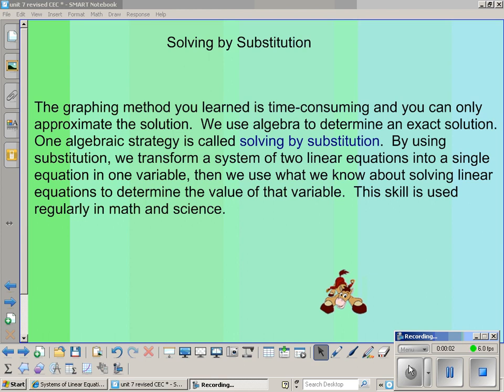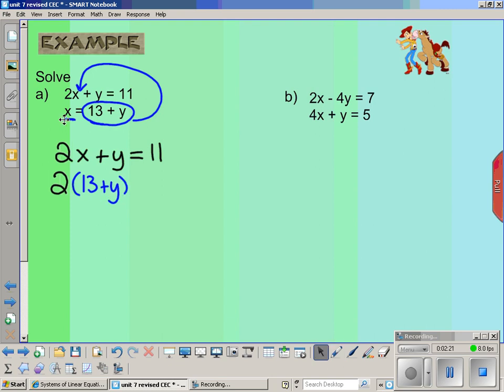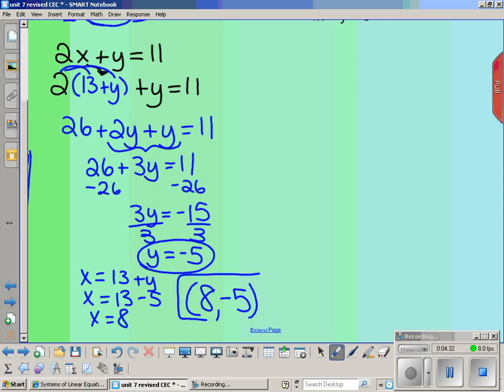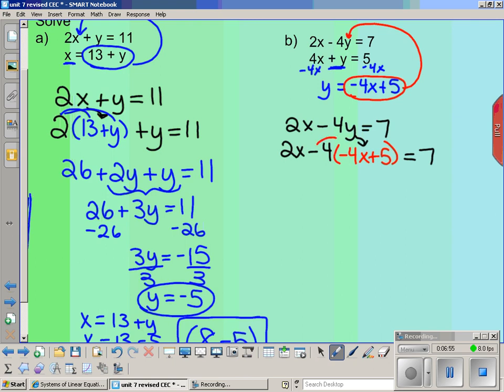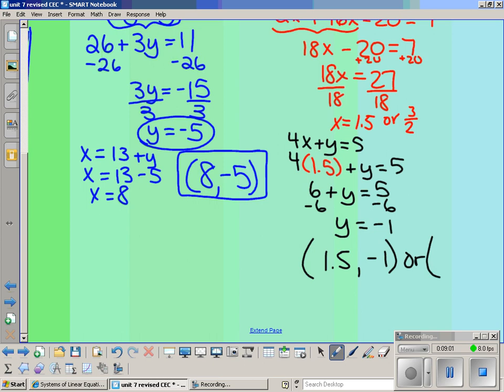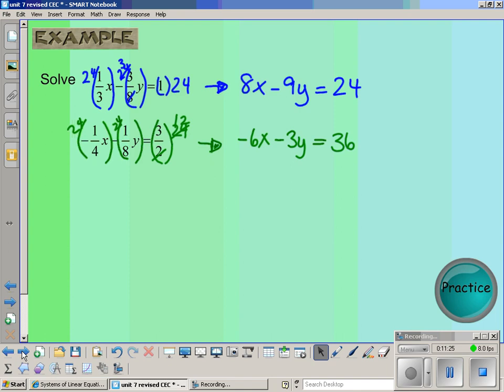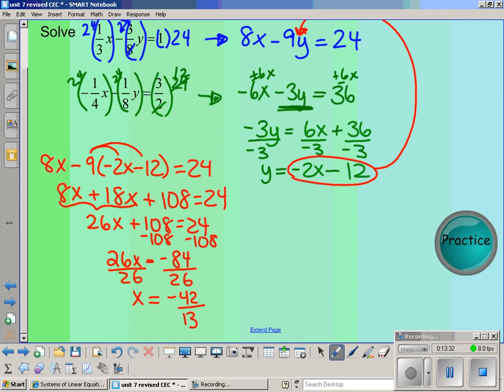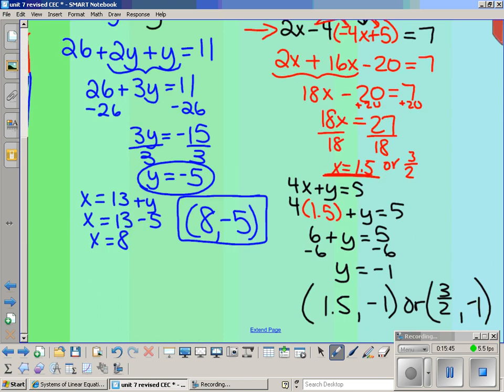Lesson 2 Substitution Method